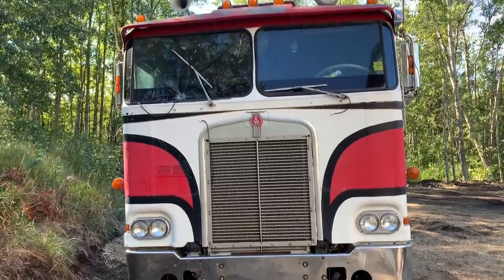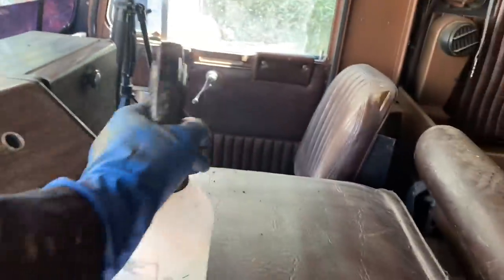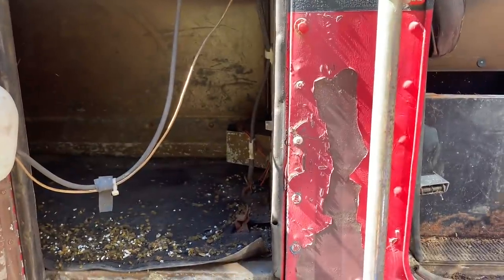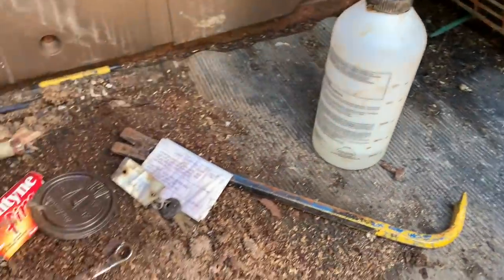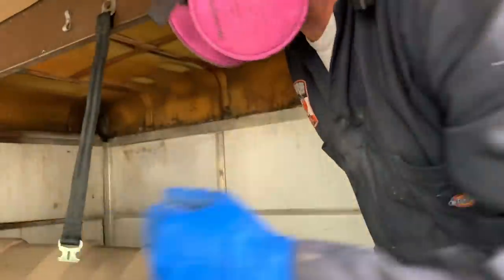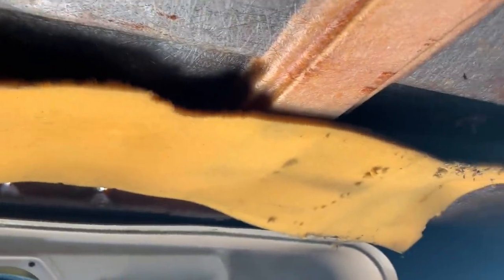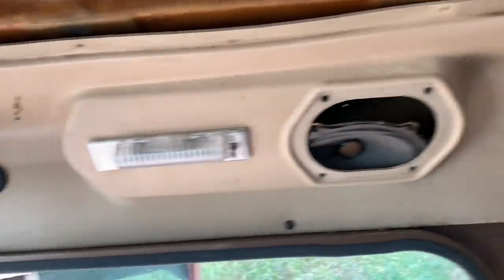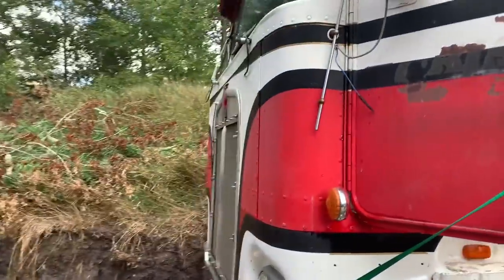Iron Duke Kenworth Restoration Ep.4 Mouse House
Picking up on the last episode, I continue gutting the Duke’s interior that is nasty given it has sat in a field for the last decade.  Similar to the 359 Peterbilt IU dragged out of a field in 2017, generations of mice have grown up in this cab.  Eventually I was able to get it all removed and used a ton of bleach to make it safe from any potential viruses and to try and remedy that awful smell that rhymes with bliss.  Now that’s behind me and I can start tackling the undercarriage and hopefully get it blasted before winter.

Enjoy watching the progress of this Kenworth K100 cabover project, a tribute to the one used in the movie High-Ballin’ with Jerry Reed, the ongoing Peterbilt 359 Little by Little restoration that started this channel and ProjectSnowman a tribute truck to the one used in the 70’s trucking movie Smokey & the Bandit